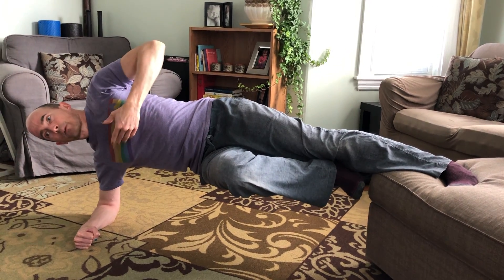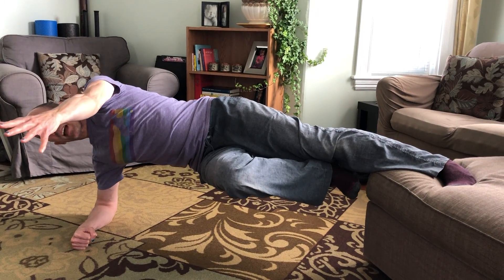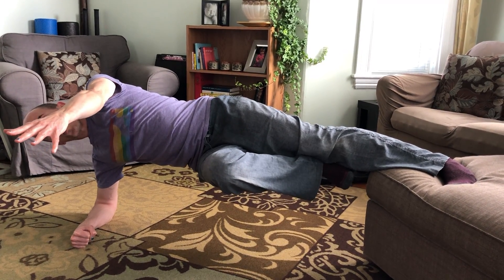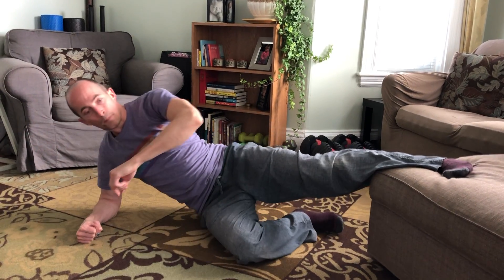Adductor Side Plank | Reimagym